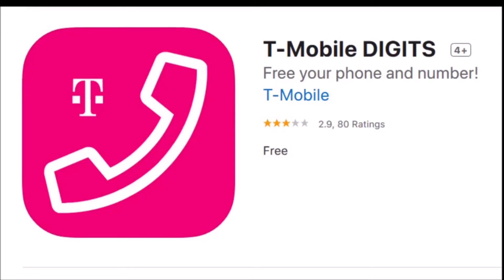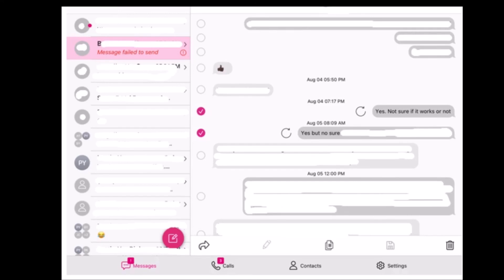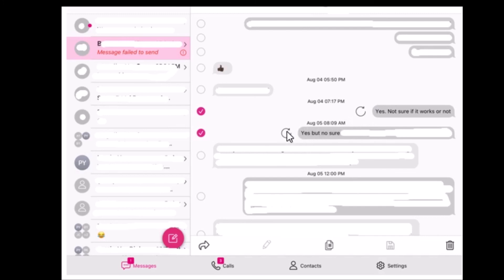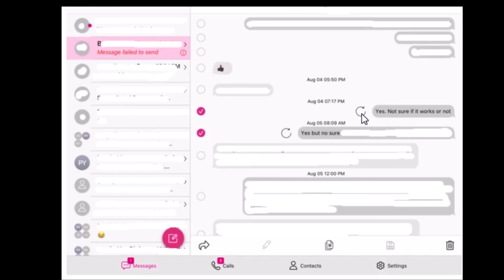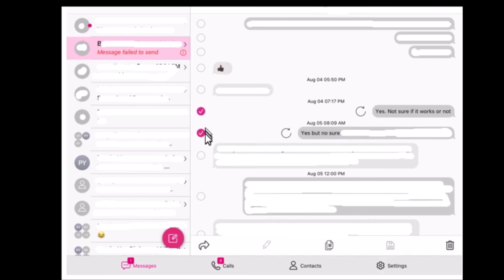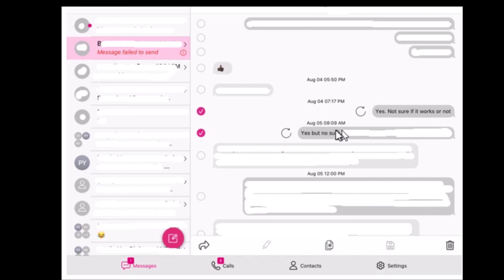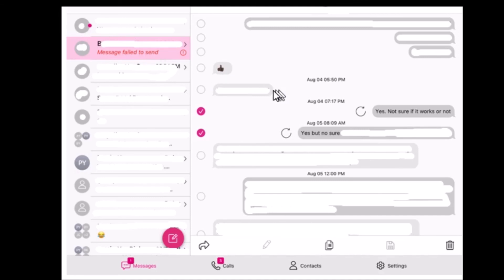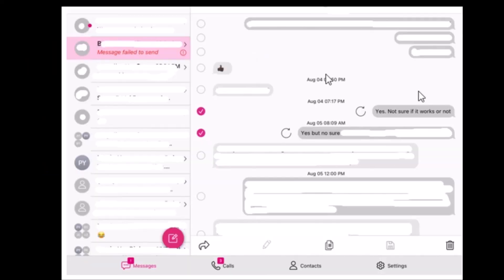How to clear T-Mobile text MESSAGE FAILED TO SEND error message.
How to clear T-Mobile text MESSAGE FAILED TO SEND error message.  In my case, the error message only appears on my tablet, only seems to apply to OLD messages, not more recent messages and as far as I can tell, the OLD messages were actually sent.  I do not yet know what causes the seemingly INACCURATE and DATED error message to appear.